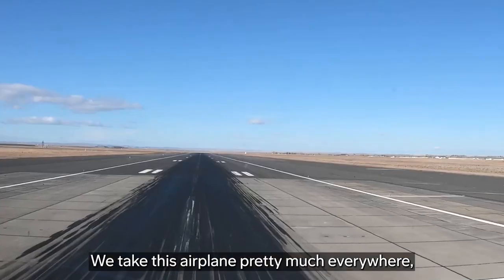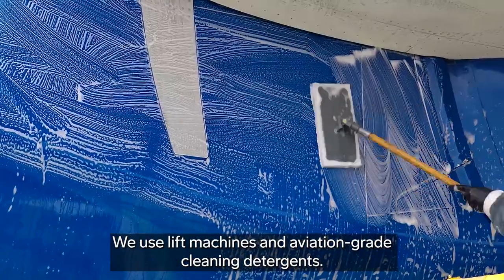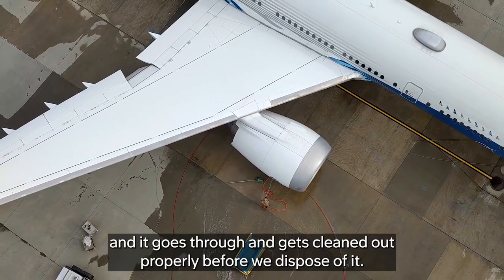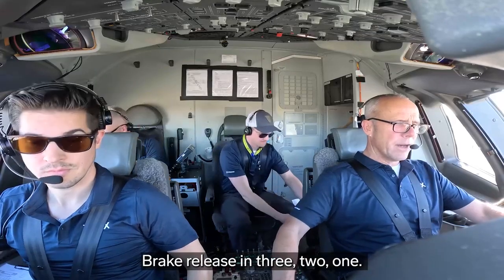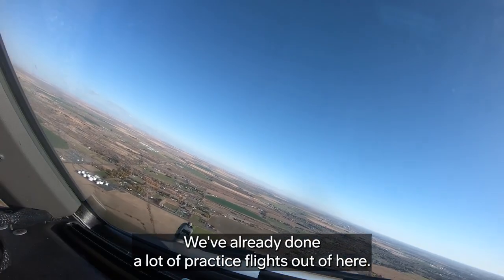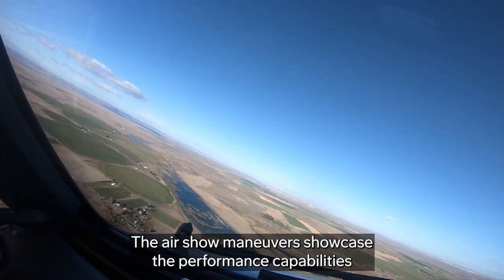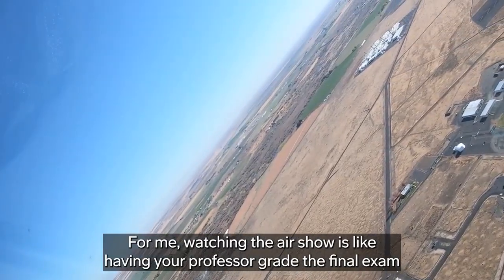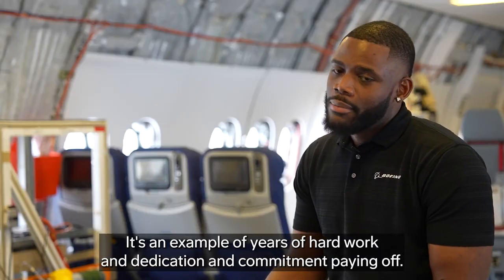Team Readies Boeing 777-9 for the Dubai Airshow Flying Display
Now you know the life of a show plane!

Go behind the scenes as TeamBoeing prepares the 777-9, the largest twin-engine jet in the world, to shine in the DubaiAirshow flying display.